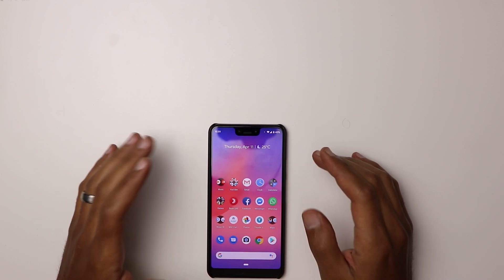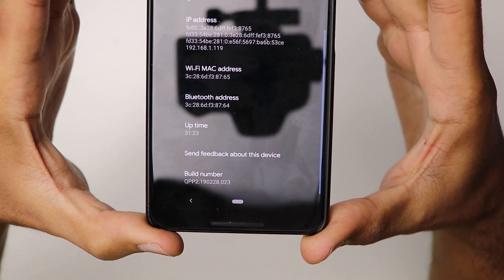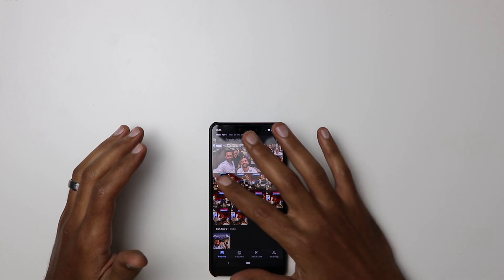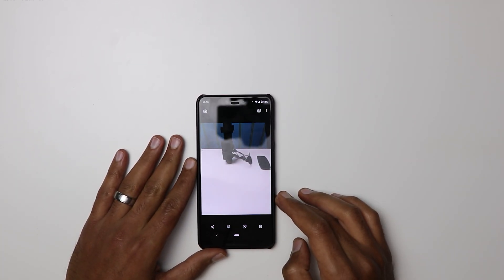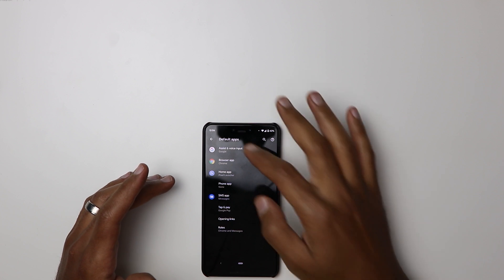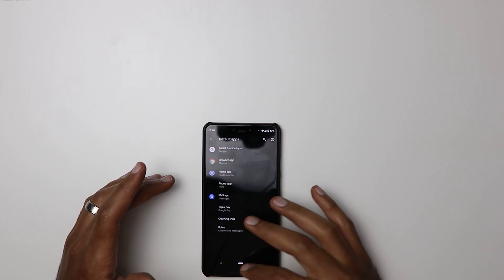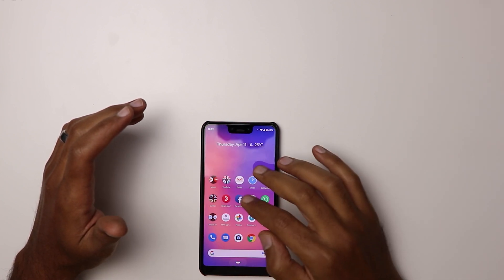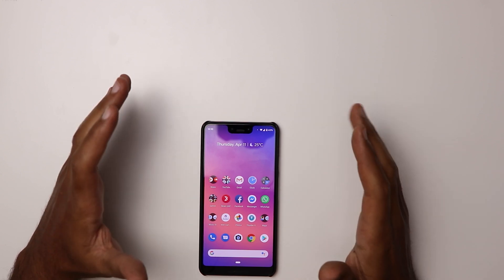Android Q Beta 2 New Patch. What it Fixes? (Hands On) - Version: QPP2.190228.023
Google released a new patch for Android Q Beta 2 that fixes various bugs like unable to delete photos, black screen in camera photo preview & third party apps cant access media.